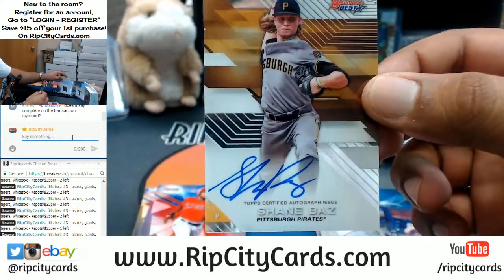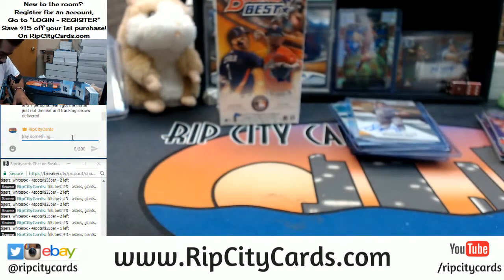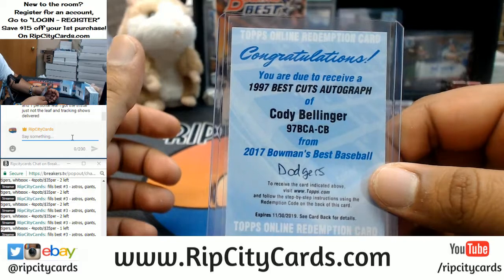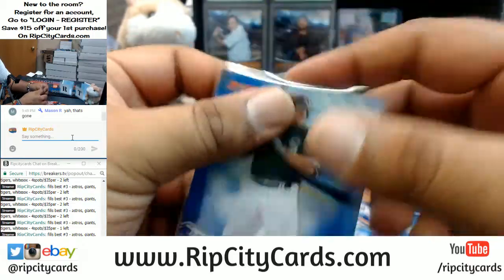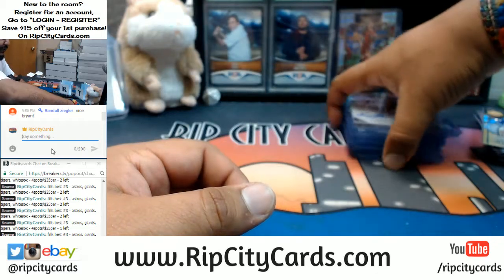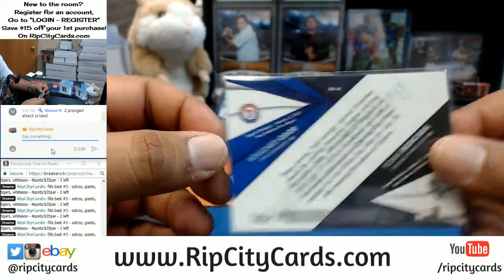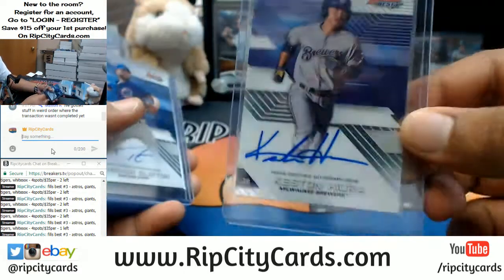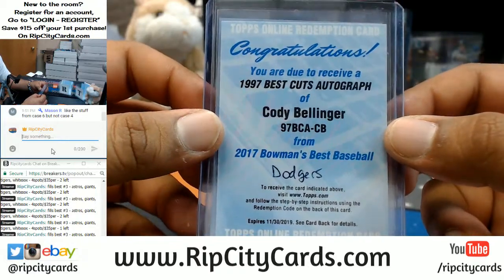2017 Bowman's Best Baseball Half Case Break #11 eBay